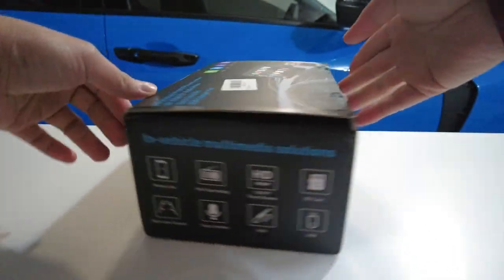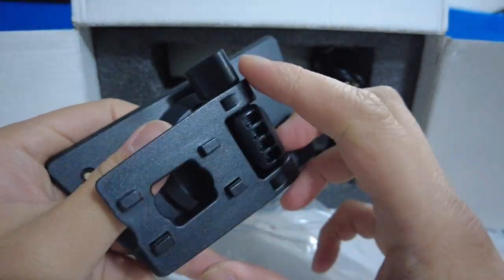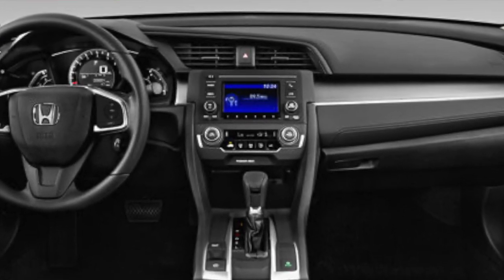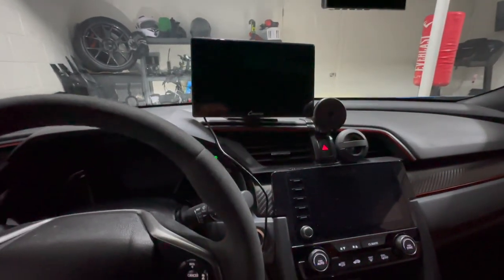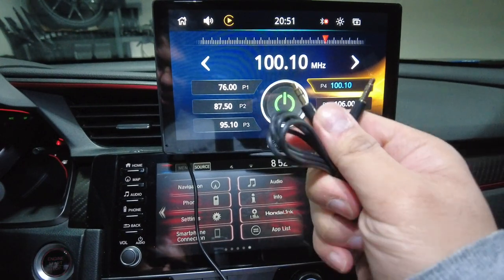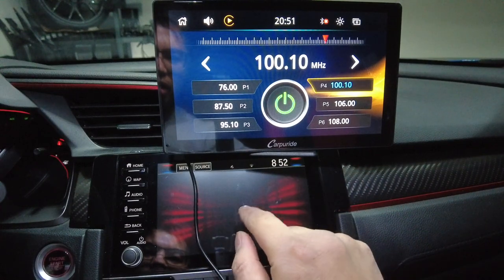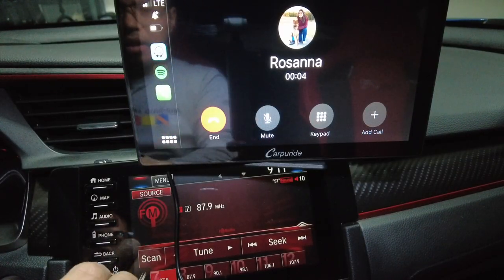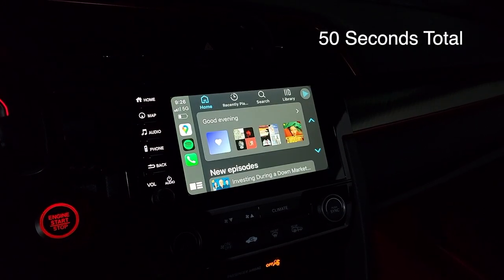How To Get Apple Car Play/Android Auto Without Upgrading Head Unit | CARPURIDE REVIEW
0:00 Intro
0:18 Unboxing/Product Overview
3:10
3:40 Interface/Android Auto (Wireless)
4:50 Start Up/ Boot Time to Car Play
5:27 Connecting to Wifi (Required)
6:09 Setting up FM Transmitter (Connecting to Radio)
6:54 Any Audio Lag?
7:50 High Pitched/Static Noise and trying to fix it
9:58 Phone Call Test
11:03 Screen Lag Test
11:18 AirPlay
12:33 Thoughts? Ending

Link to amazon Duckbill:
American Modified Link: Use ChrisTimeFK7 to get $15 off!